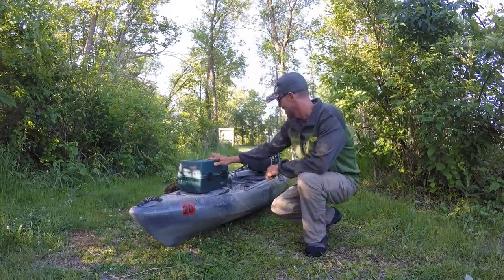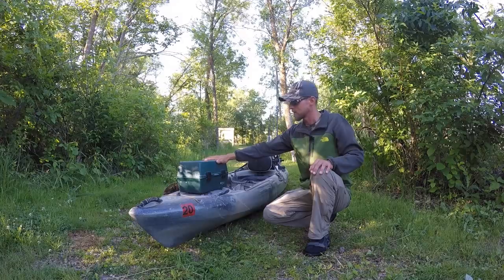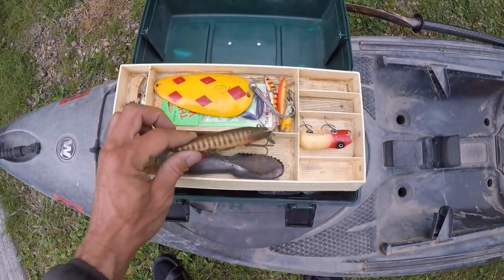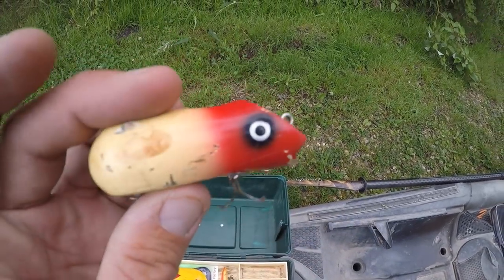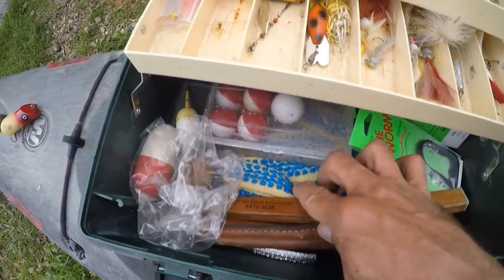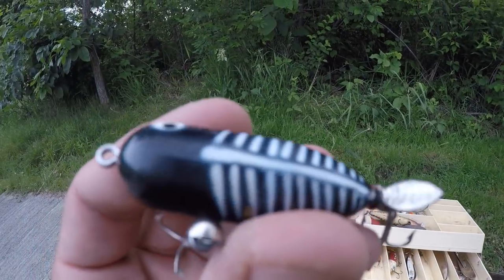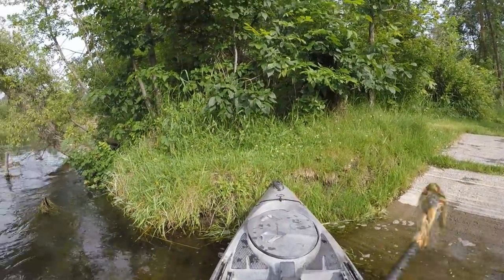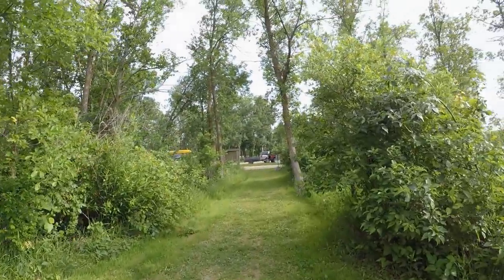Trying Grandpa's Old Lures On Some River Smallmouth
I hit the river with a few lures I picked out from my grandpa's tackle box. Let's see if the smallies like them!